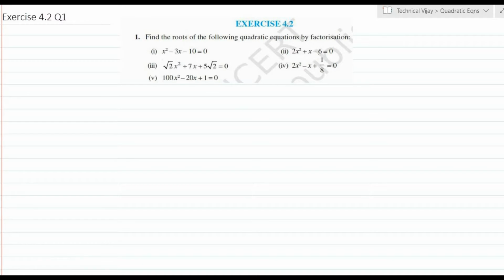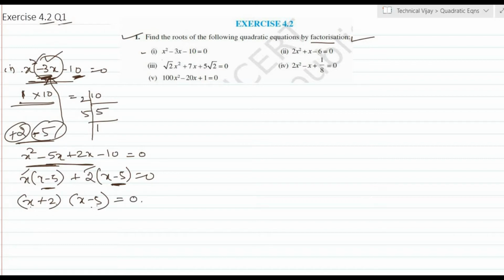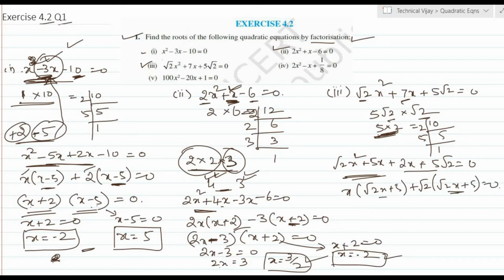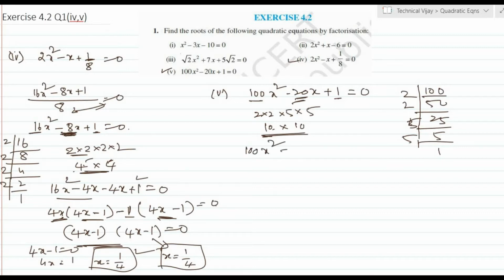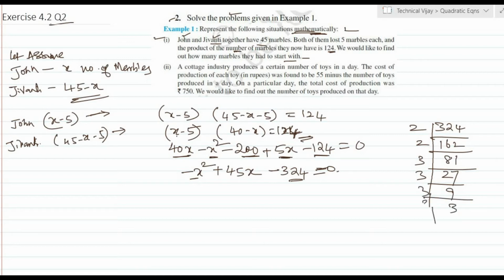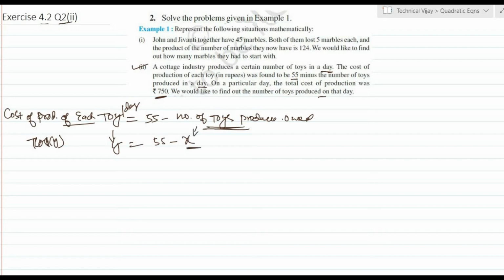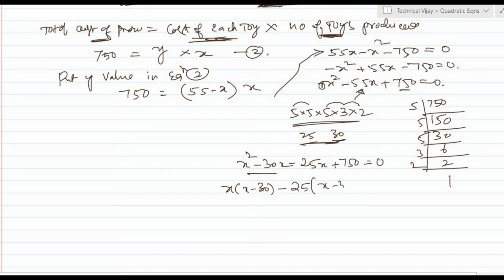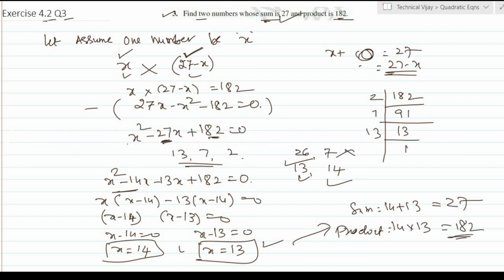Chapter 4 Exercise 4.2 Q1,Q2.Q3 Quadratic equation maths class 10 ncert english Technical Vijay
Chapter 4 Exercise 4.2 Q2(i,ii,iii) Quadratic equation maths class 10 ncert  english Technical Vijay